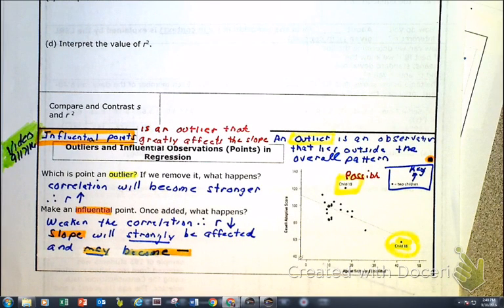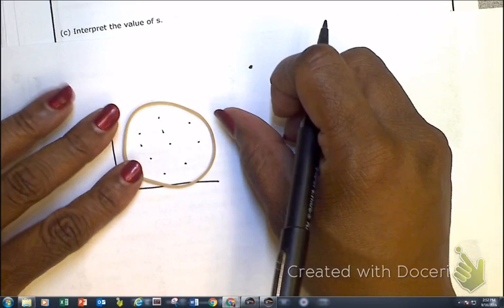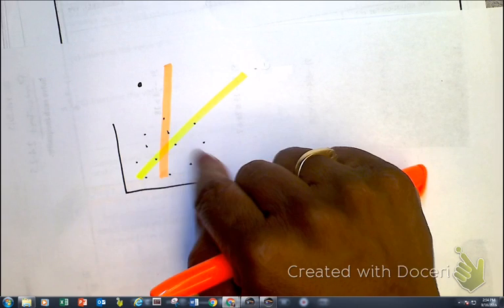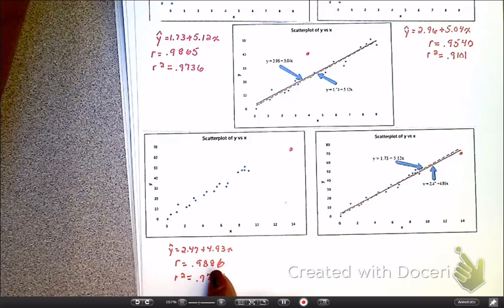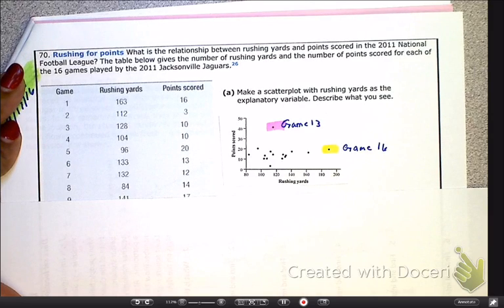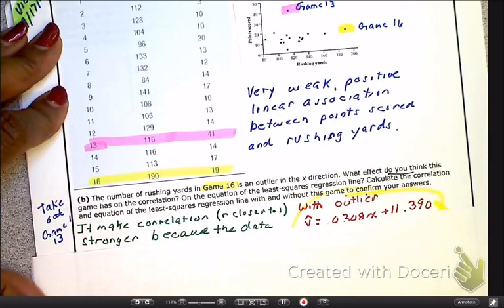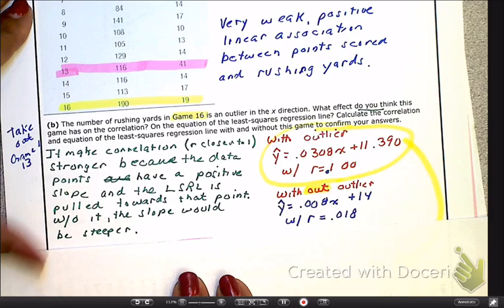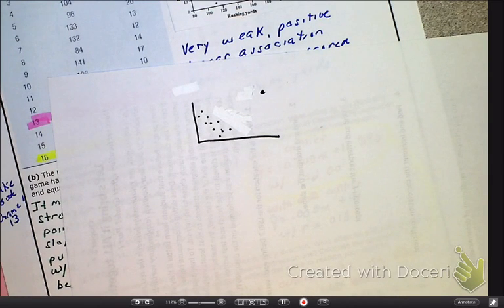Outliers and Influential Points